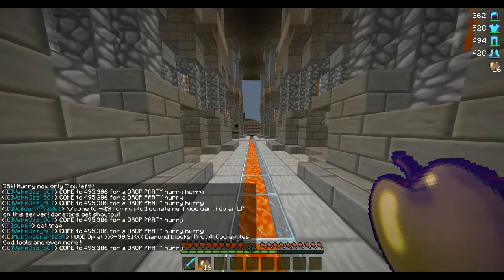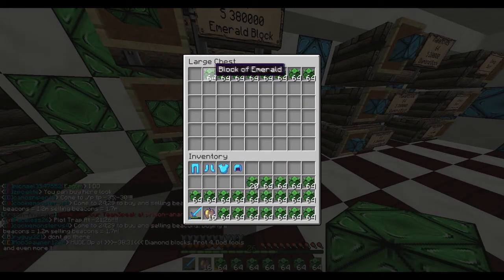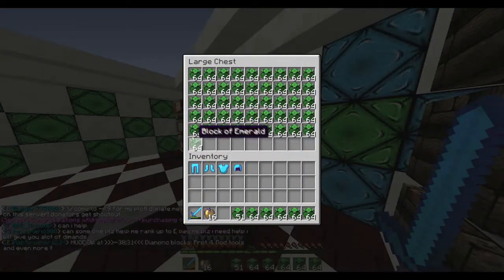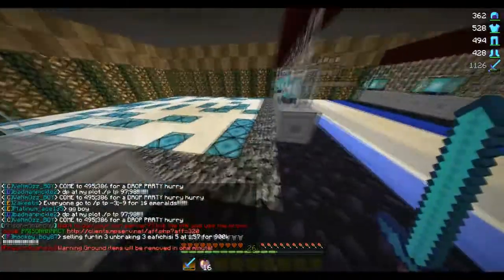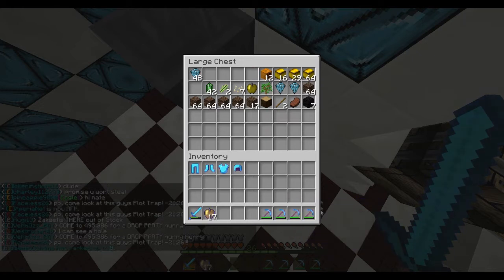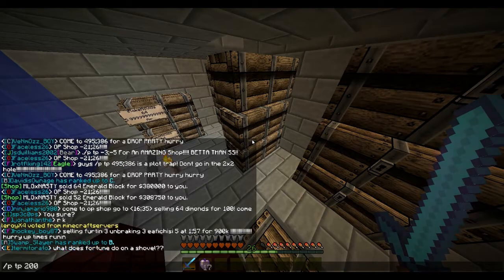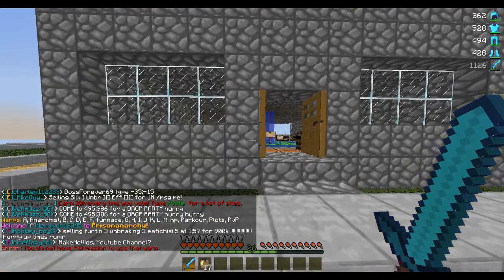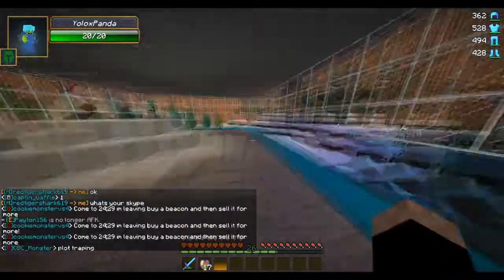Minecraft Prison-Anarchy Lets Play #008 - (Mods)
My Server - ProofPvP.com

Songs - None

Thanks for watching my videos! if you liked the following video then show some love and Like, if you pepsi, Go grab one and watch my other recent videos and subscribe!

Can we get 20 Likes?! Maybe!?